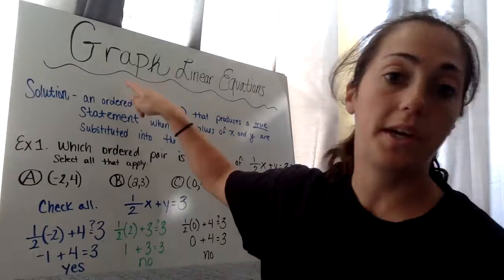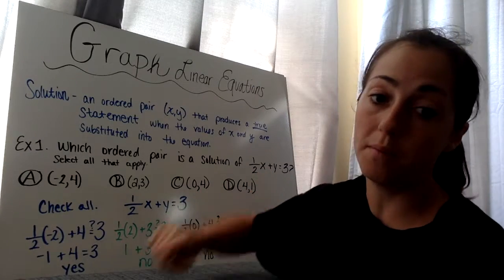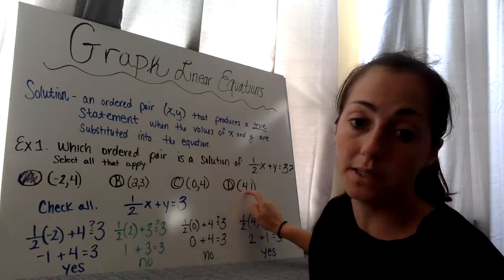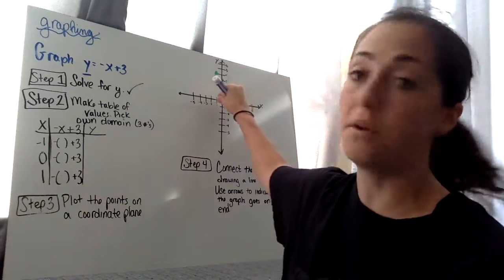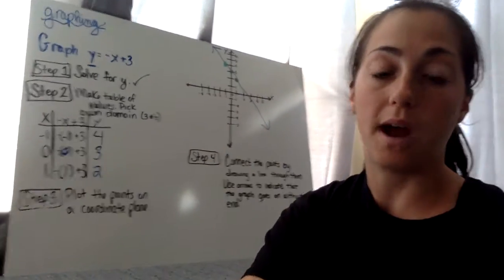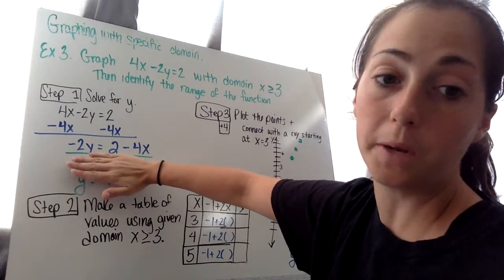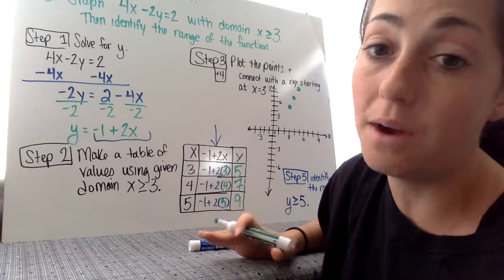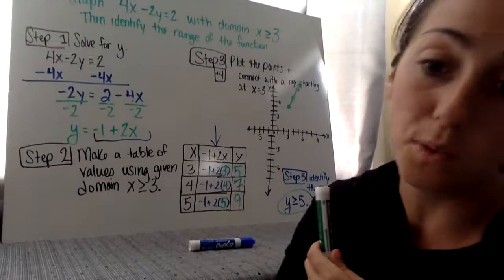3.2 graphing linear functions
Algebra 3.2 graphing linear functions